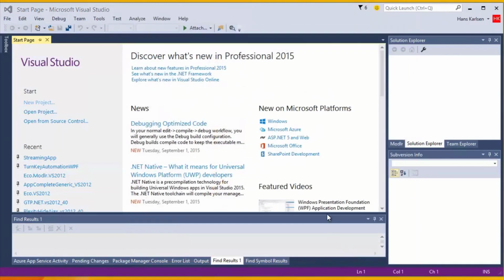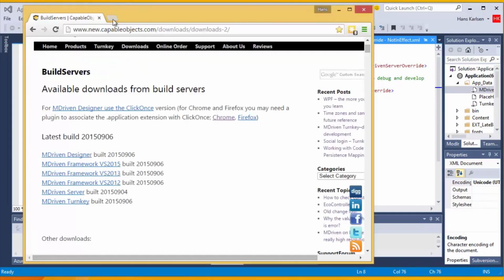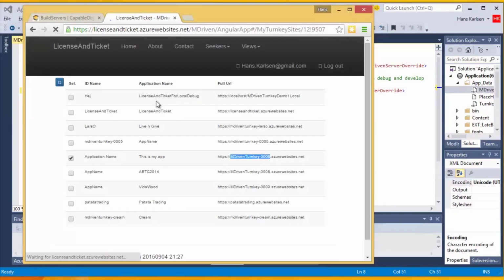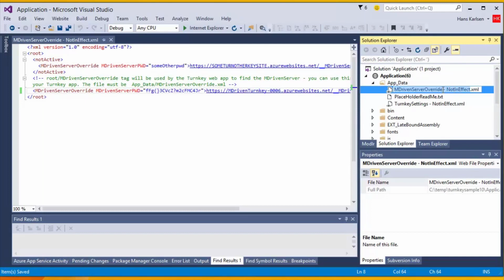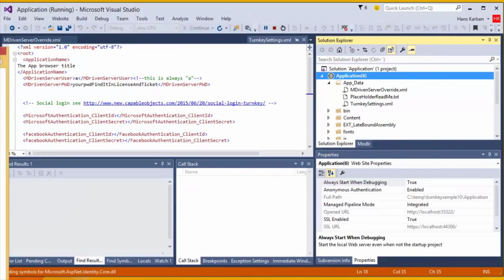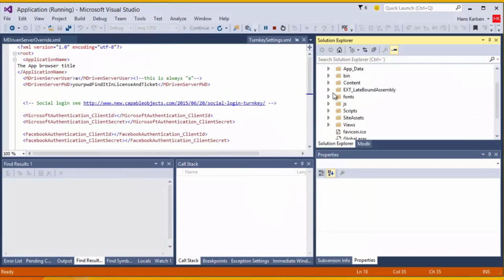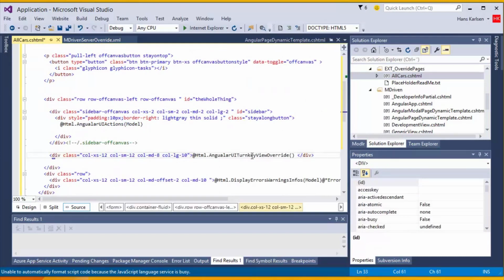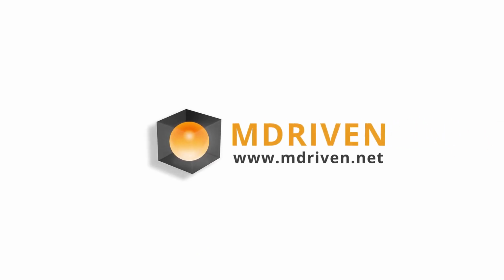MDriven Turnkey | Part 12 | Development in Visual Studio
In this session we set up the environment for local development and debugging in visual studio - still using the data and model in the cloud. We also replace one of the standard views from inside VS.